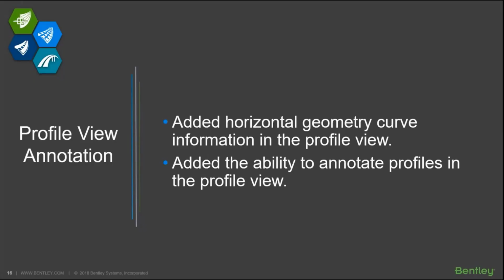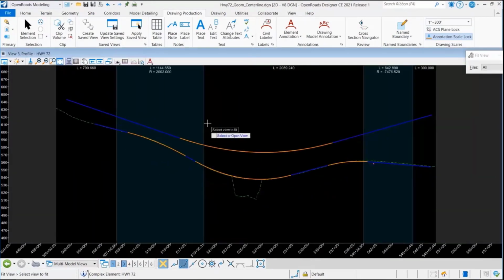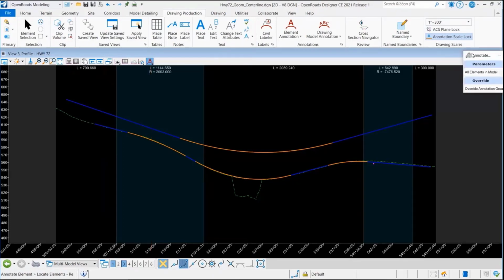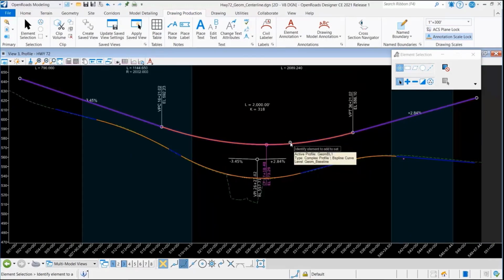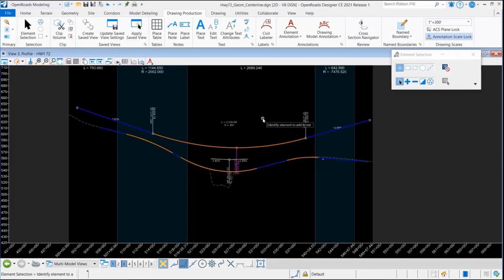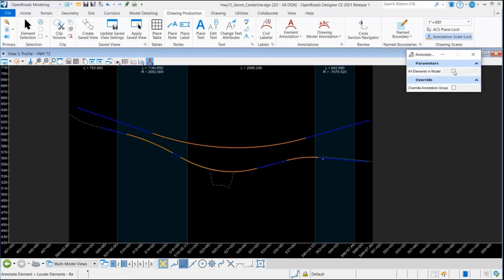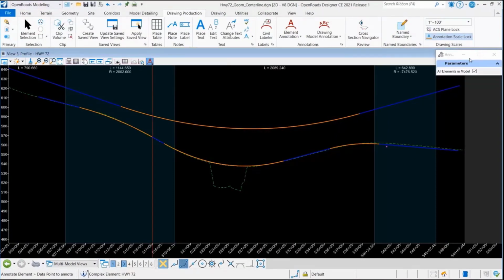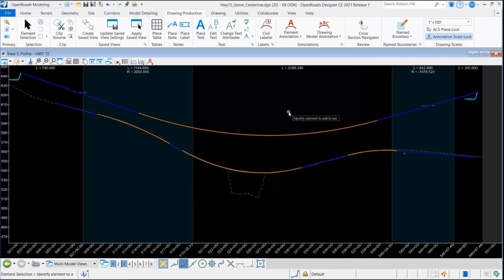OpenRoads Designer 2021 Release 1 Geometry Updates Profile View Annotation